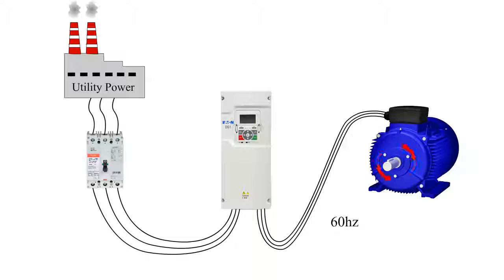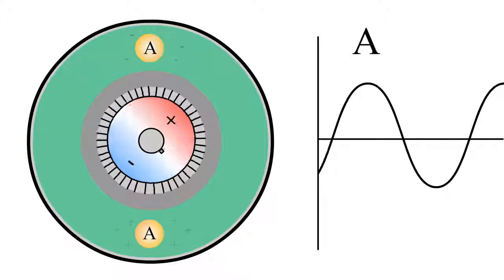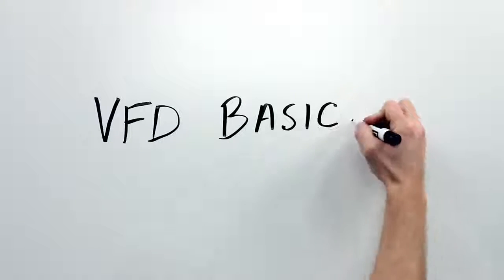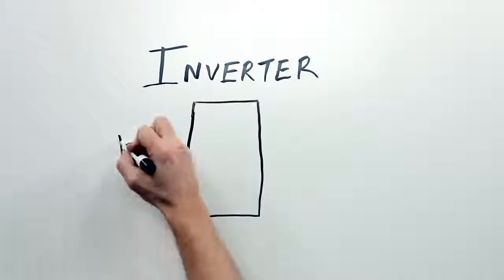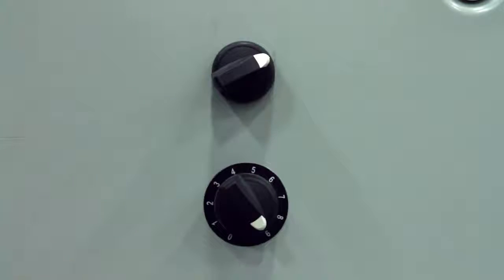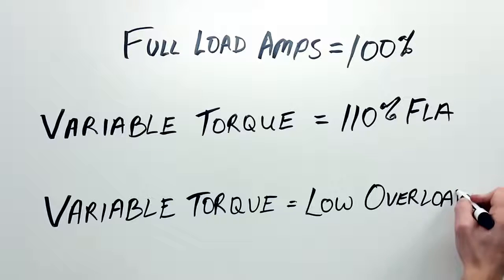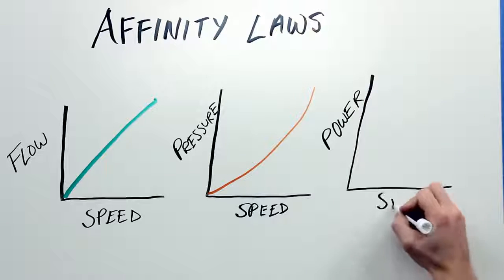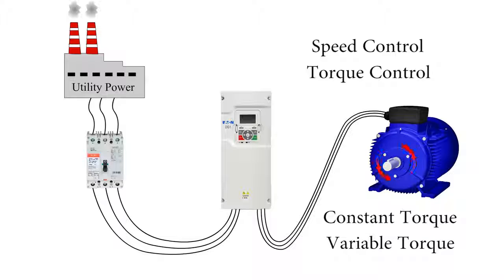VFD 101 Basics